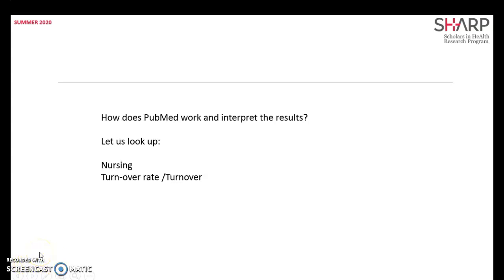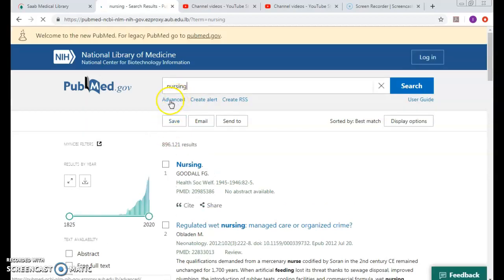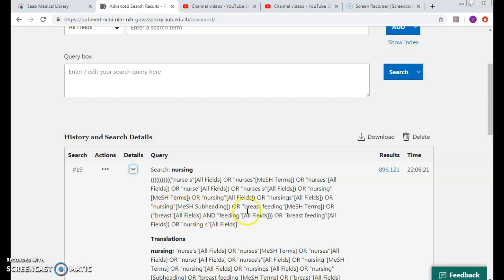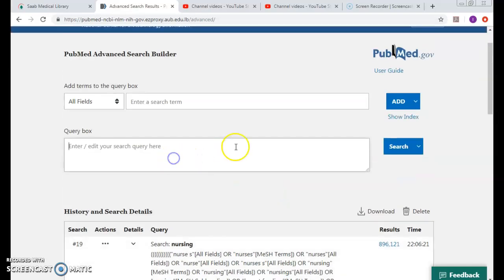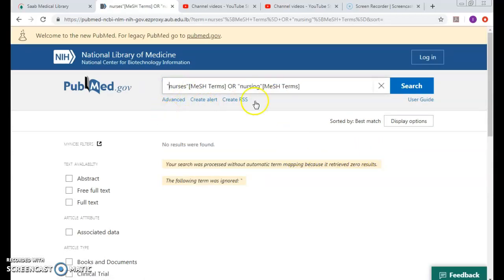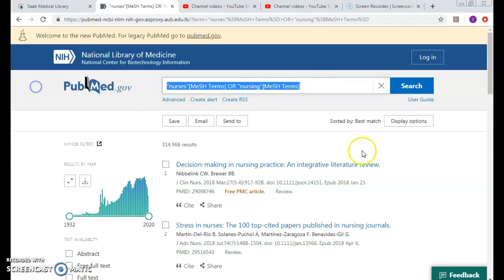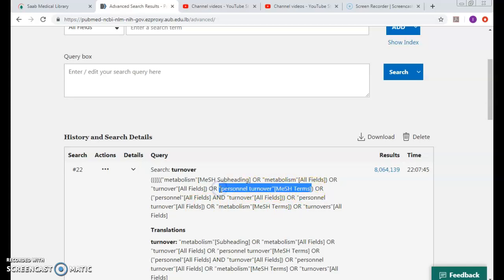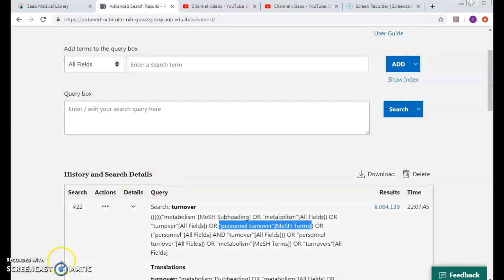PubMed- When mapped to more than one Mesh